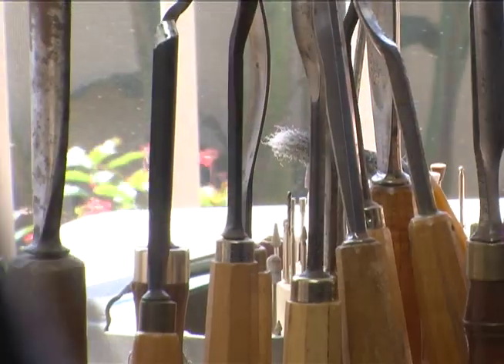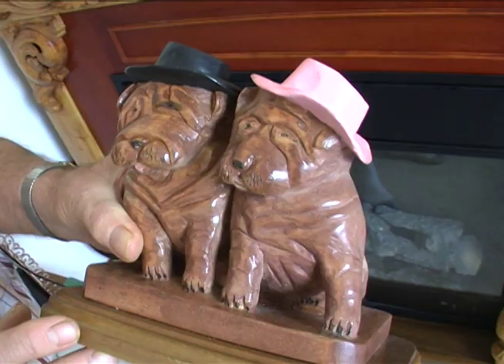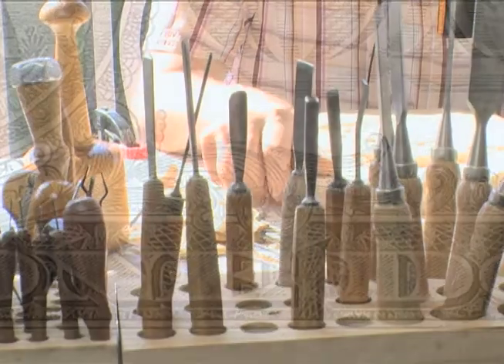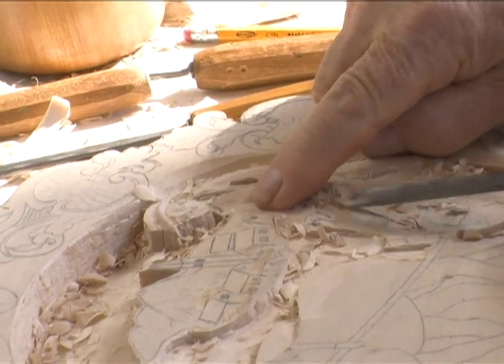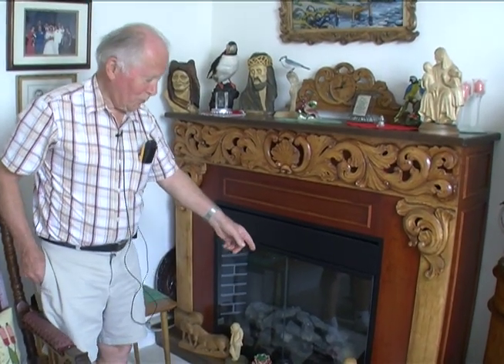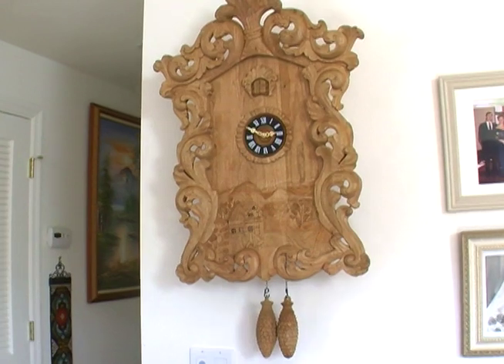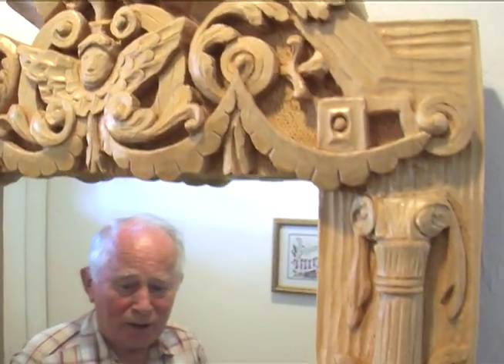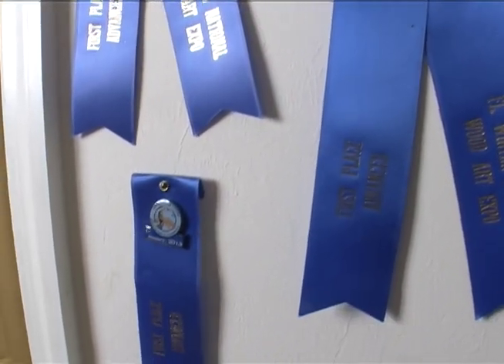Johannes Tysvaer Woodcarving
Acanthus-style woodcarving